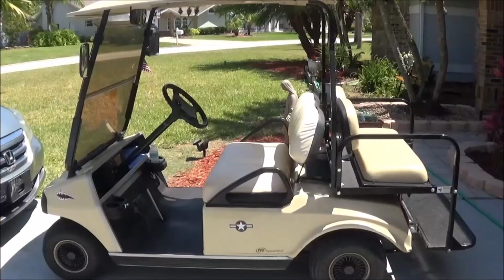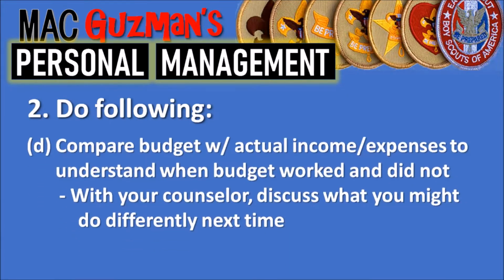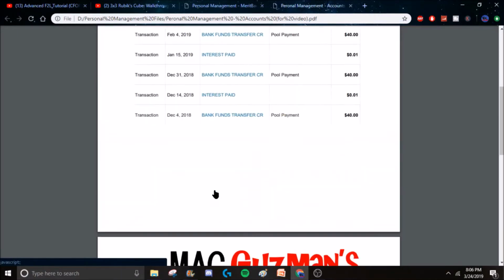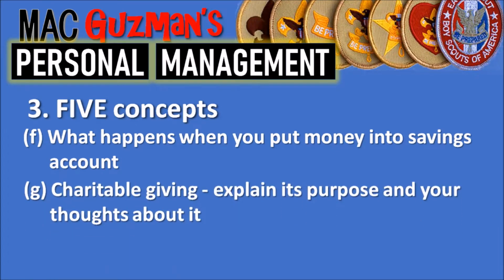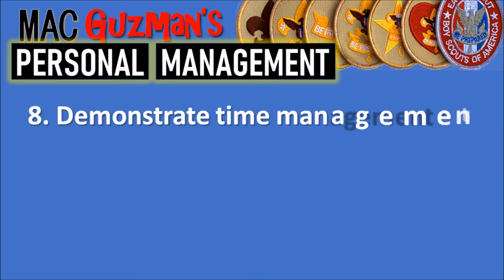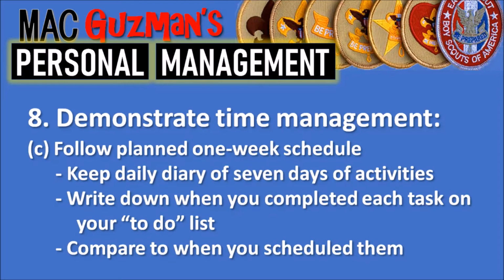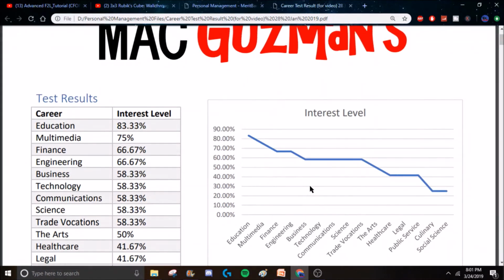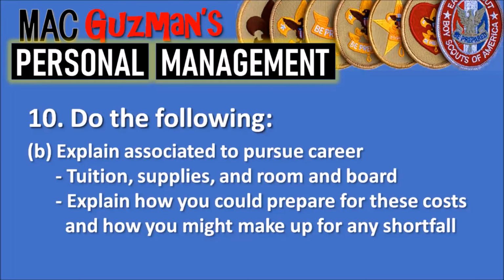How earn Personal Management - Longest Merit Badge ever!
Hey guys, Mac Guzman here. What Merit Badge takes three months minimum to complete? This video explains how to get the Personal Management Merit Badge which I found to be the longest. This is a series of videos where I document my journey to earn Eagle Scout in 24 months.

Personal Management was a challenging badge to get because it required constant activity for 3 months. There is also a lot of terms to define. Sorry for posting a day late but I was enjoying my Spring Break.

I hope you have gained something from watching this, and stay tuned for more information on how earn Eagle Scout in only 24 months. for those new to Scout BSA, welcome

Yours in Scouting -Mac Guzman

The requirements include:

1. Do the following:
 a. Choose an item that your family might want to purchase that is considered a major expense.
 b. Write a plan that tells how your family would save money for the purchase identified in requirement 1a.
 i. Discuss your merit badge counselor.
ii. Discuss with your family.
iii. Discus show other family needs must be considered in this plan.
c. Develop a written shopping strategy for the purchase identified in requirement 1a.
1. Determine the quality of the item or service (using consumer publications or ratings systems).
2. Comparison shop for the item.

Scout Oath: "On my honor I will do my best to do my duty to God and my country and to obey the Scout Law; to help other people at all times; to keep myself physically strong, mentally awake, and morally straight."

Scout Law: "A Scout is trustworthy, loyal, helpful, friendly, courteous, kind, obedient, cheerful, thrifty, brave, clean, and reverent."

Scout Mission: "The mission of the Boy Scouts of America is to prepare young people to make ethical and moral choices over their lifetimes by instilling in them the values of the Scout Oath and Scout Law."